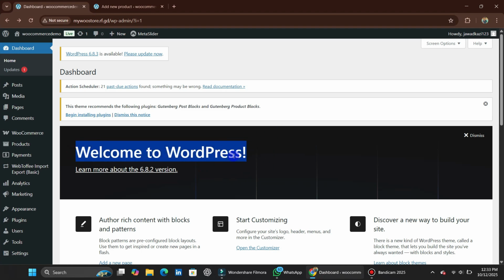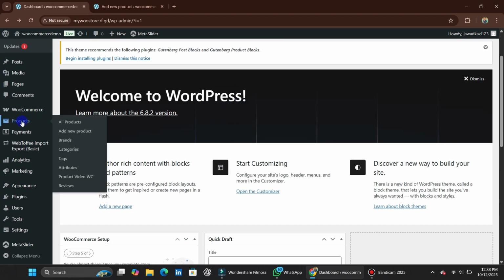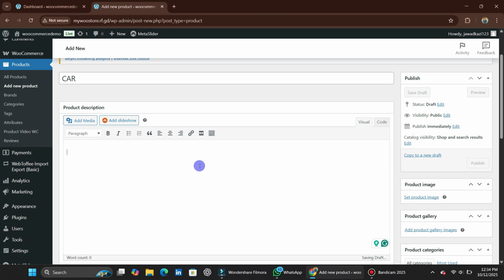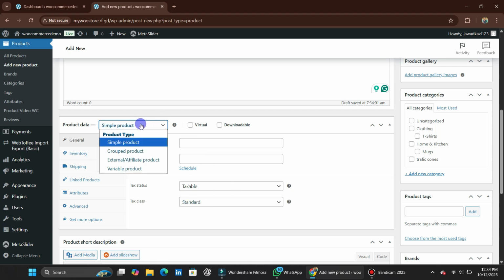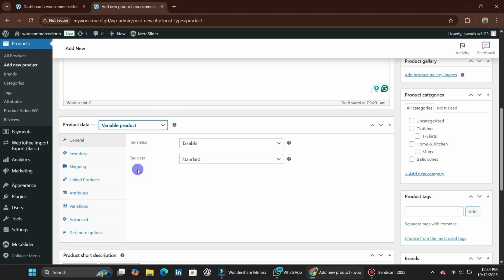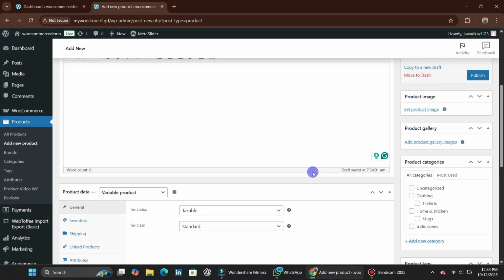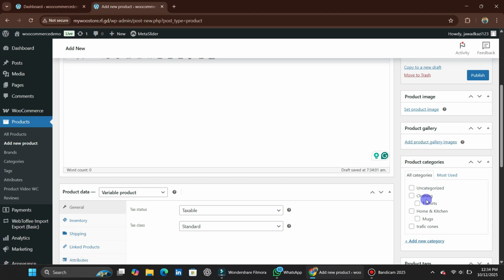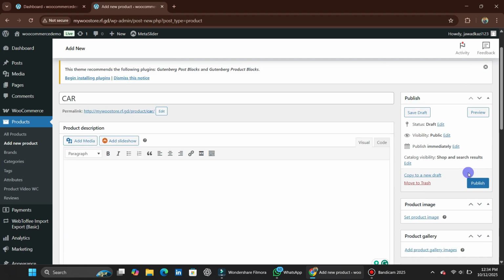How To Add Products In Woocommerce Website (Step By Step)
How To Add Products In Woocommerce Website

This step-by-step guide walks you through adding products to your WooCommerce website from scratch. You’ll learn how to create simple, grouped, and variable products with complete details like pricing, descriptions, stock, and shipping options. Ideal for beginners starting their online shop using WordPress. The tutorial also explains how to add product images, tags, and SEO-friendly content to attract more customers. By the end, you’ll be ready to manage your inventory efficiently and boost sales effortlessly.